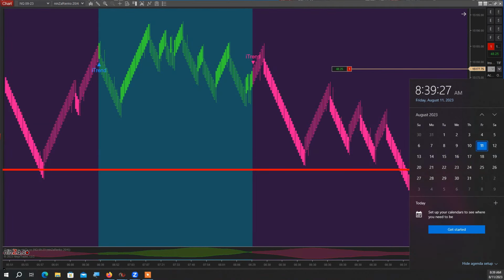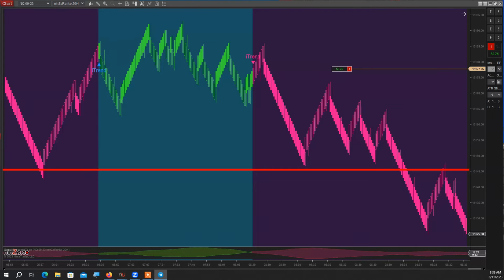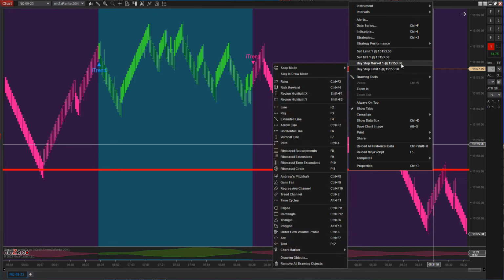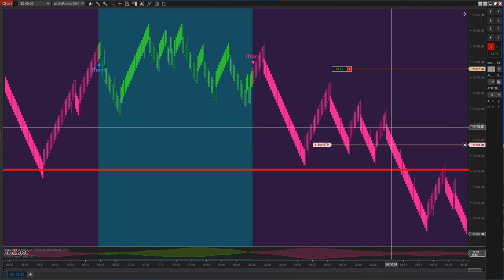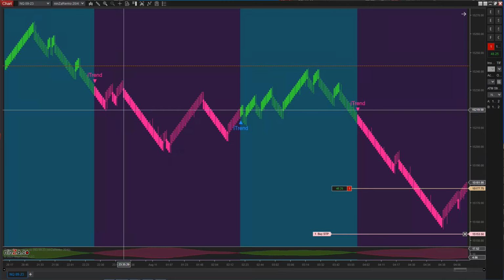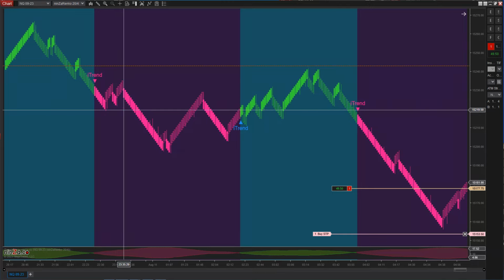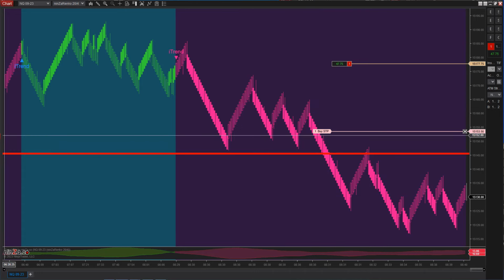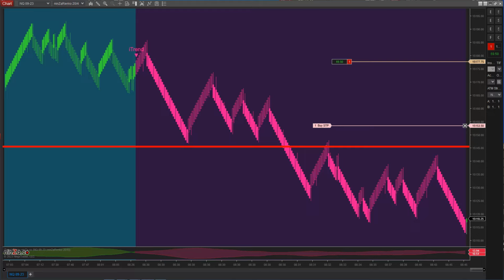Live 70 point NQ Trade.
Live trading   of the trading  levels posted the previous evening.  Trailing price to maximize profits.  A consistent approach for profitable trading.